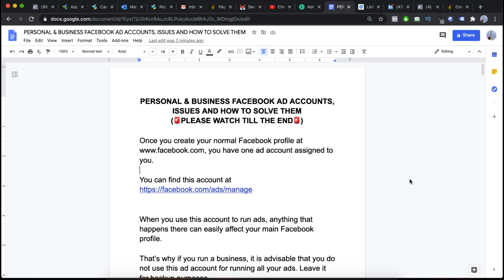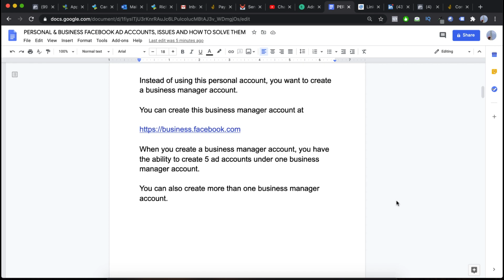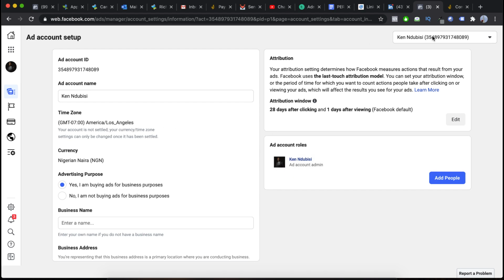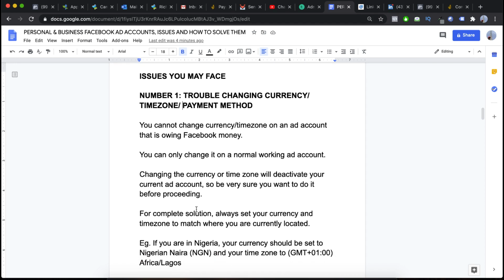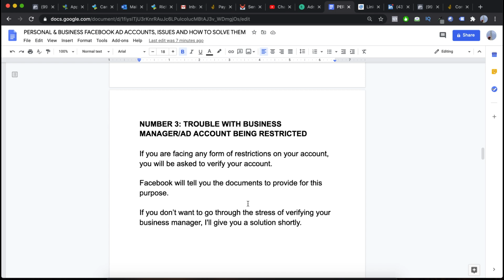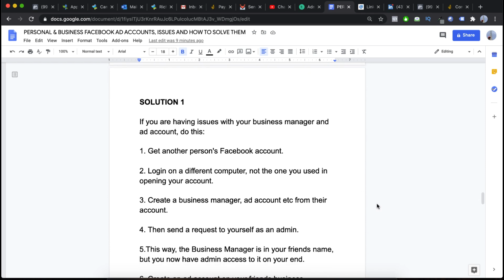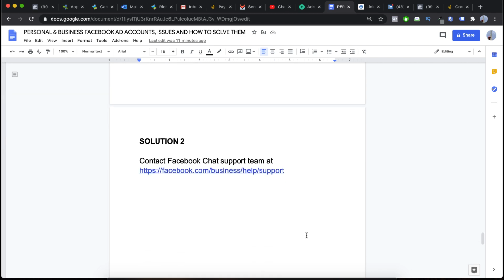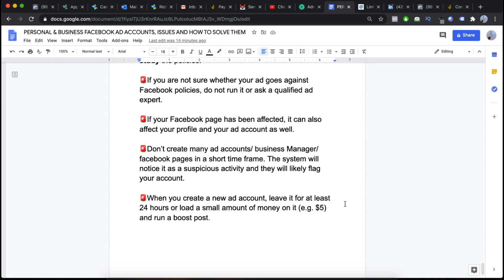SOLVE ALL YOUR FACEBOOK AD ISSUES | PERSONAL AD ACCOUNTS AND BUSINESS MANAGER EXPLAINED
If you're new to the channel, welcome - I'm Ken.

Note any earnings shown are due to hard work and are not necessarily going to be the same across all individuals.